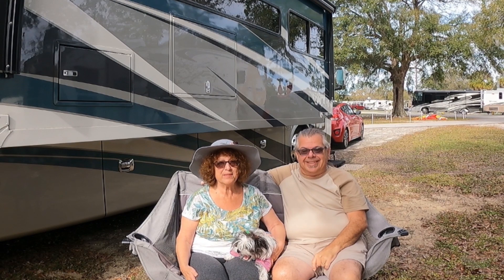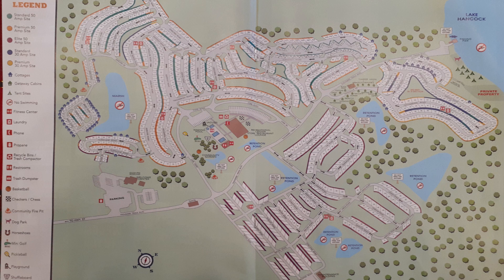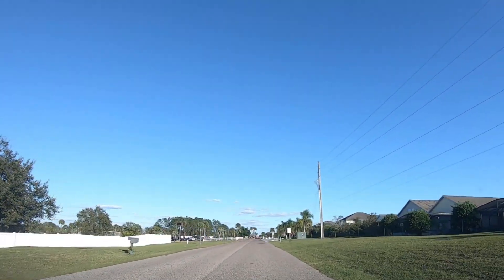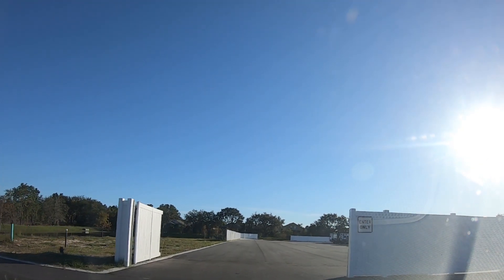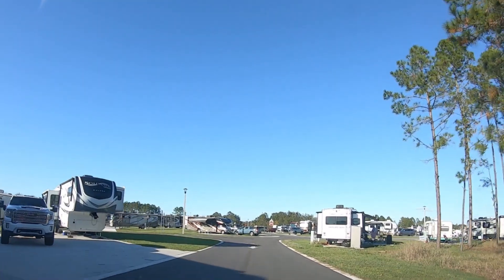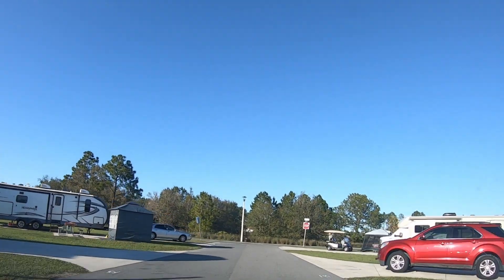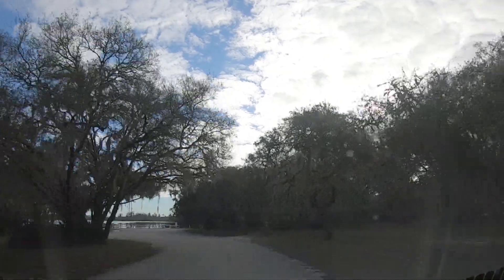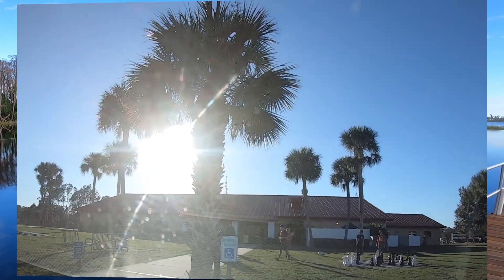What's New for 2023 at Thousand Trails Orlando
What's New for 2023 at Thousand Trails Orlando - We've stayed at this Thousand Trails park (TTO) several times over the past couple of years, but this year it's different.  Come follow the moon with Doug, Cathy and Maggie Mae as we explore another expansion, new campsites, lake front upgrades, progress on the (former) pasture area, changes at the clubhouse (including a restaurant!), new RV storage facility, a busy propane refill station and more!  If you're full time or part time rv living, this is a must see!